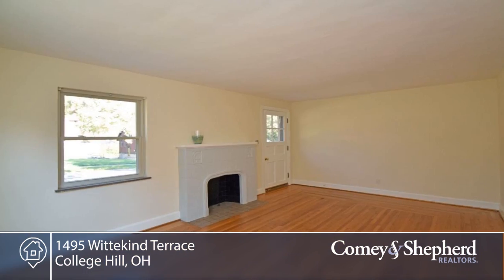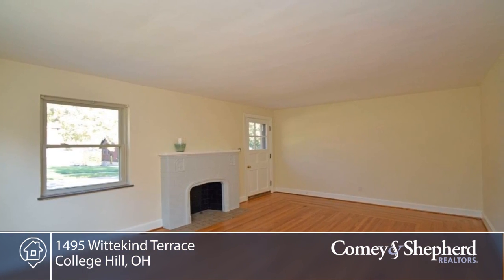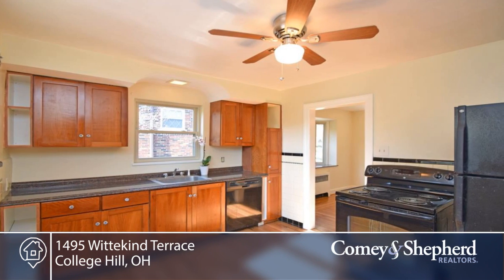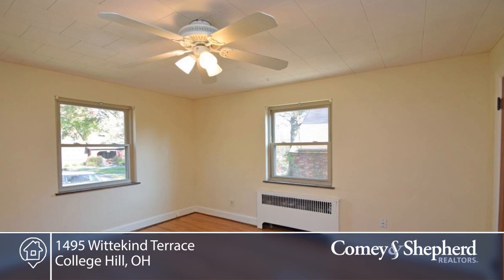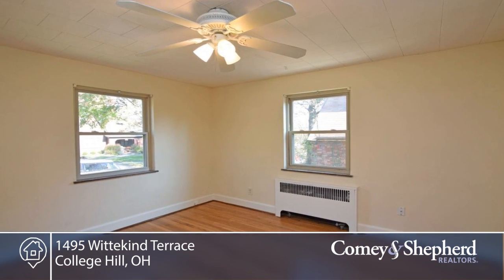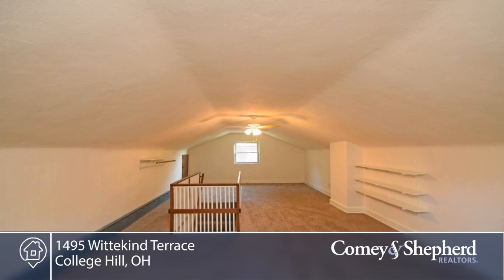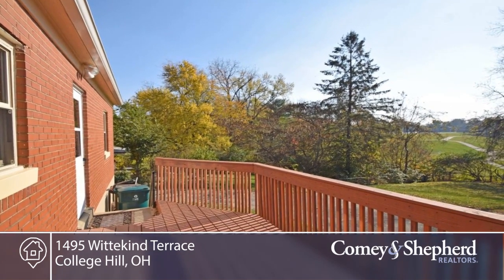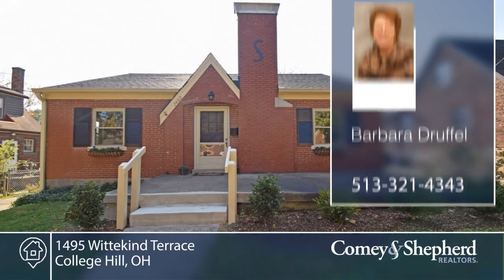1495 Wittekind Terrace College Hill, OH | MLS# 1517951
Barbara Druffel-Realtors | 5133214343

Situated on a quiet, picture-perfect street, walkable to the College Hill Business District and Library, this charming, well-maintained cottage has original vintage detail and modern upgrades. There is a large 2nd floor bedroom that can be used as flex space and a cozy, partially finished lower level with a family room and bar.